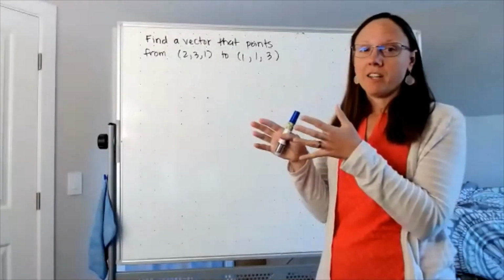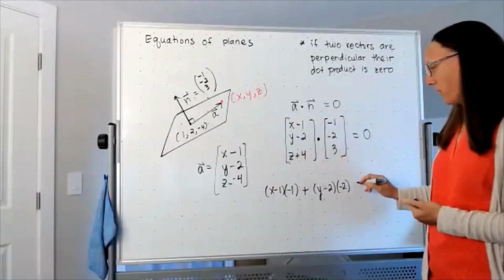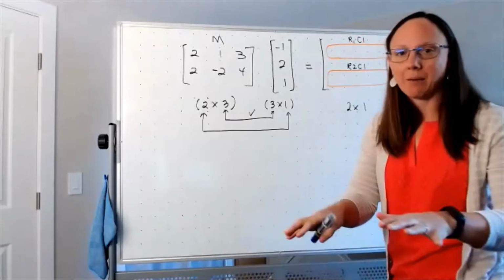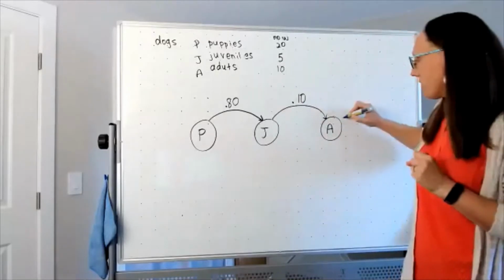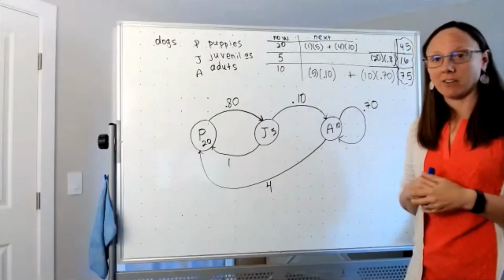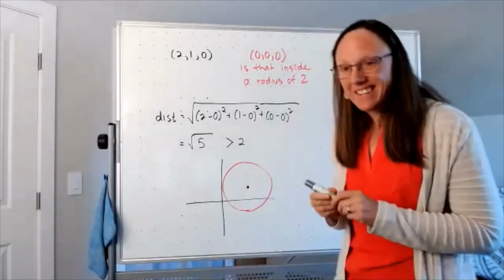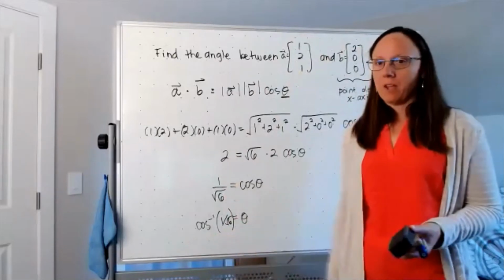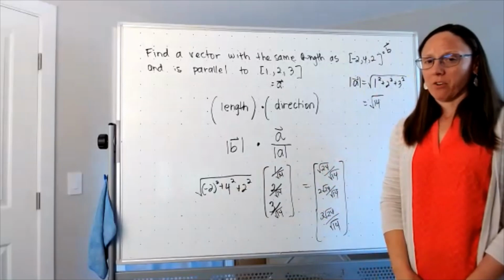Population dynamics with an iterated matrix diagram, and some other matrix practice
24 May 2021
Some review of matrix multiplication an modeling iterated population dynamics with a diagram and a transformation matrix.
Sara Hawkes is the Director of the Math and Science Support Center in AATC at UC Davis. For more resources and information for current students,